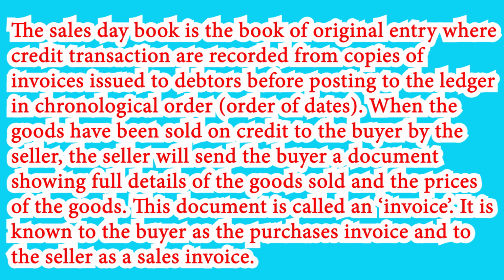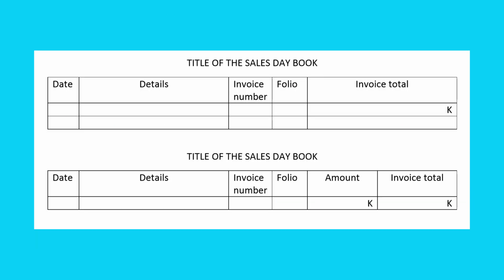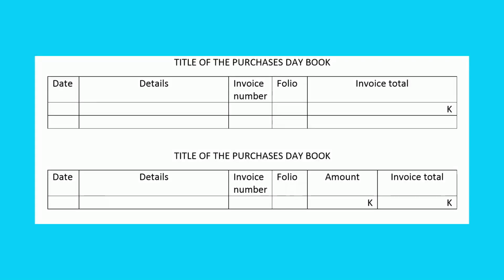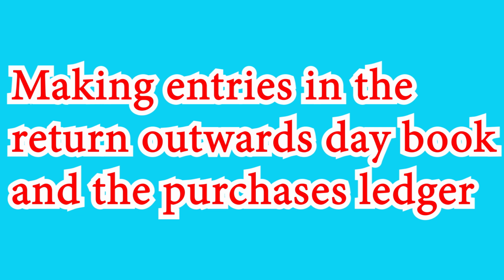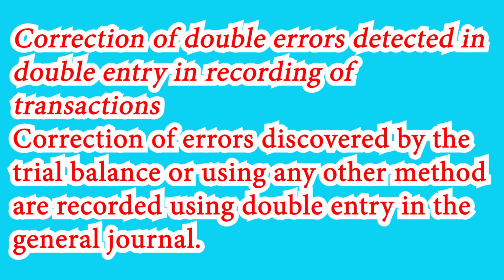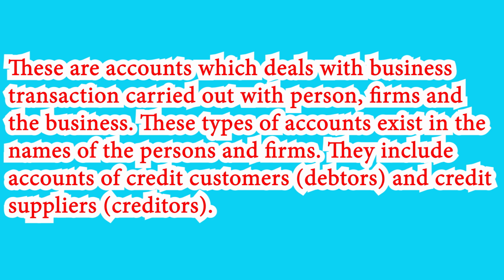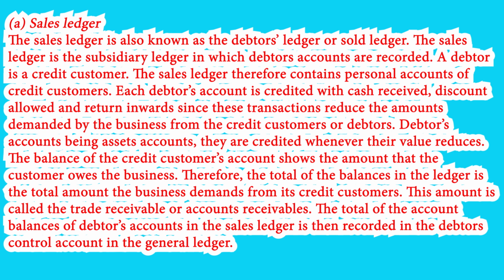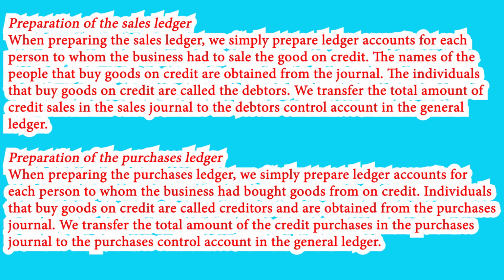Books of Original Entry and the Ledger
SERVICES OFFERED